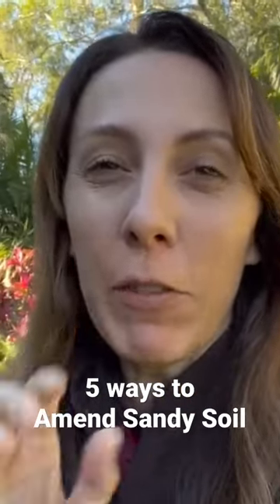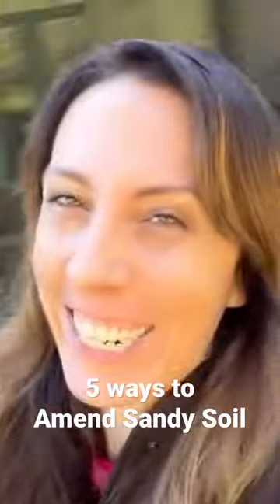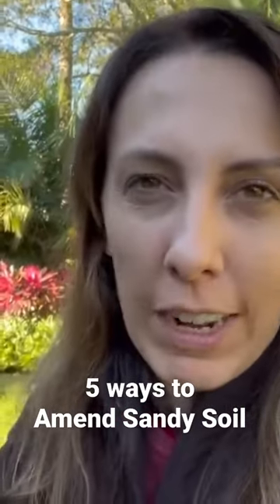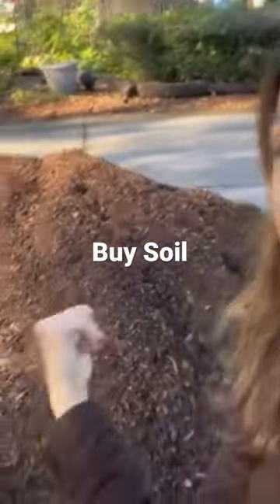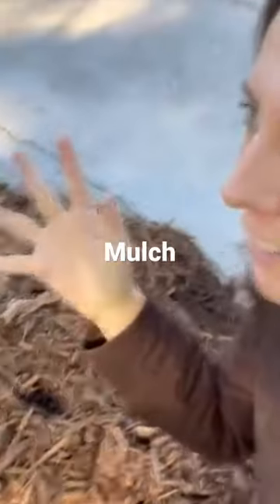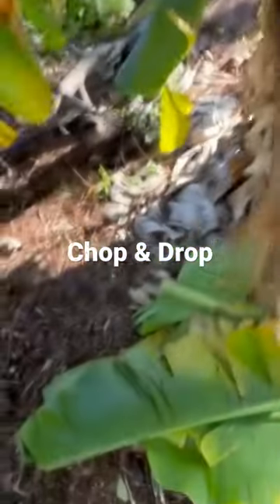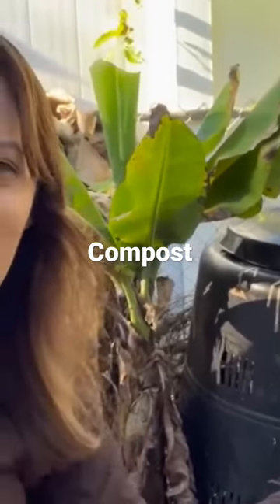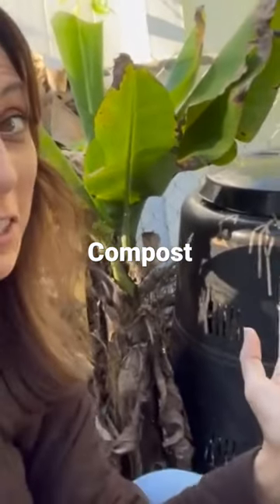How to Amend Sandy Soil?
Want to learn the pros and cons of each way of amending sandy soil?